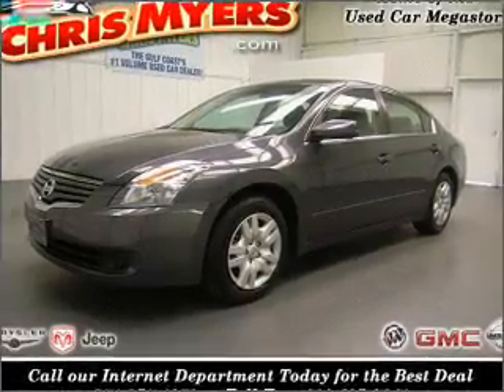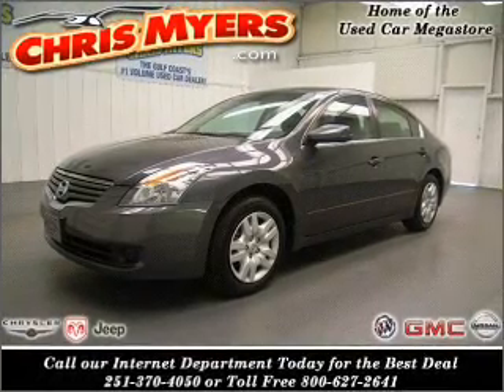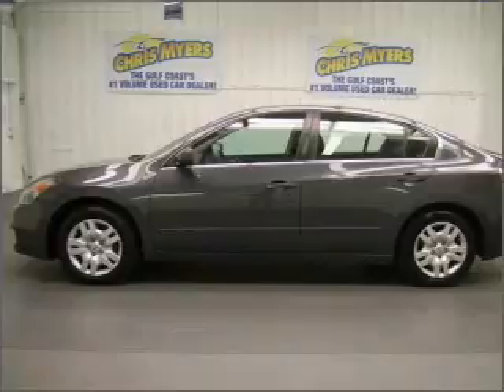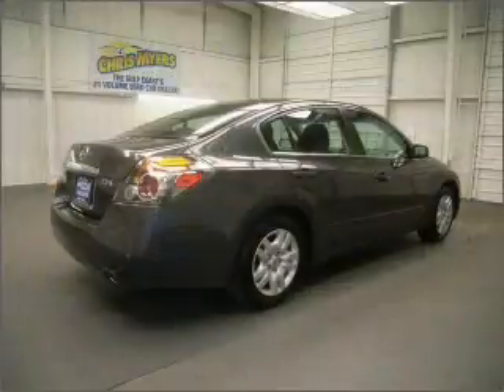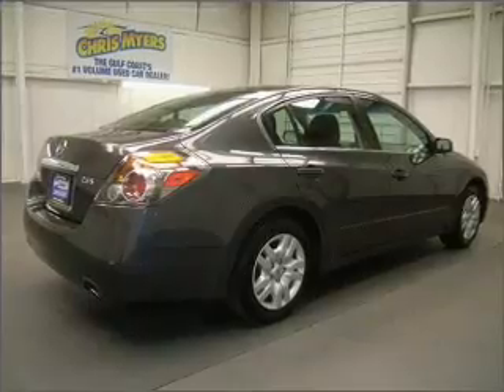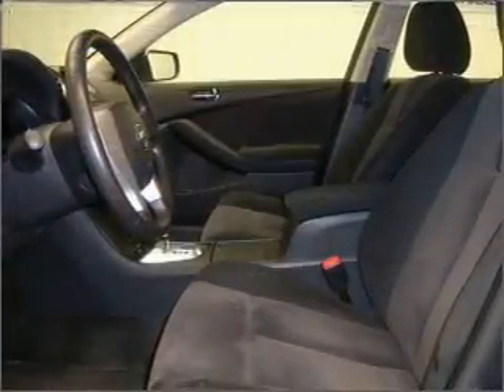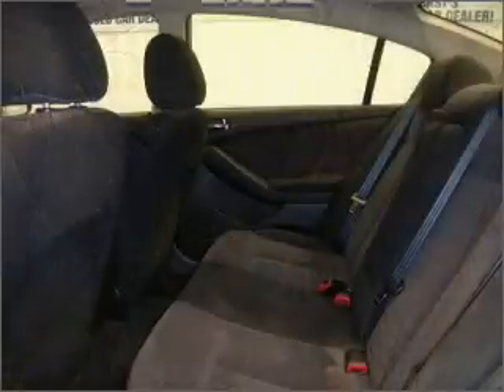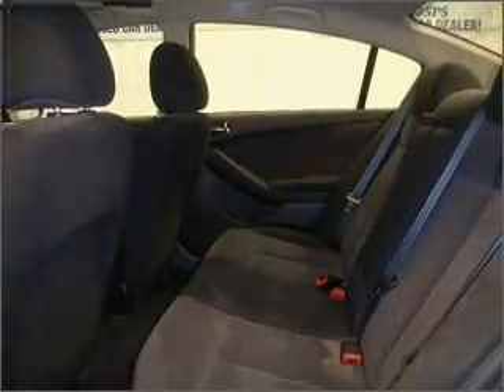2009 Nissan Altima - Daphne AL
Year: 2009
Make: Nissan
Model: Altima
Engine: 2.5 liter inline 4 cylinder 16 valve
Transmission: Automatic
Exterior: Precision Gray Metallic
Miles: 55551

Chris Myers
27161 Hwy. 98
Daphne, AL 36526